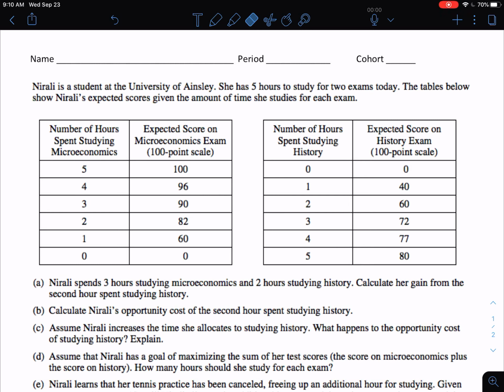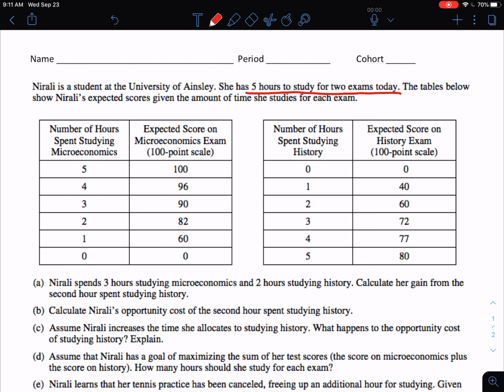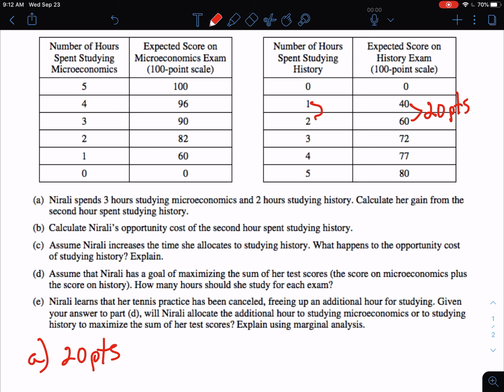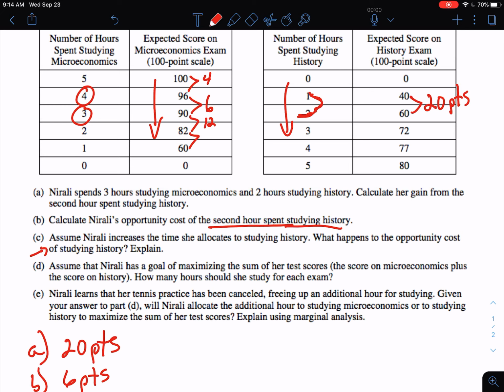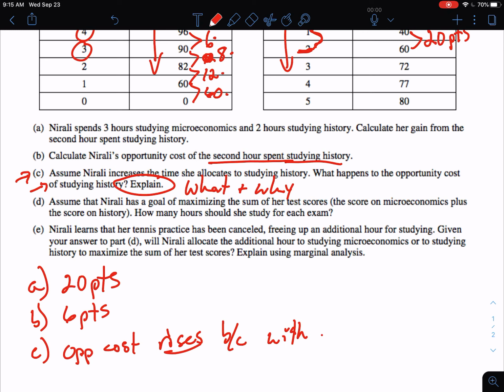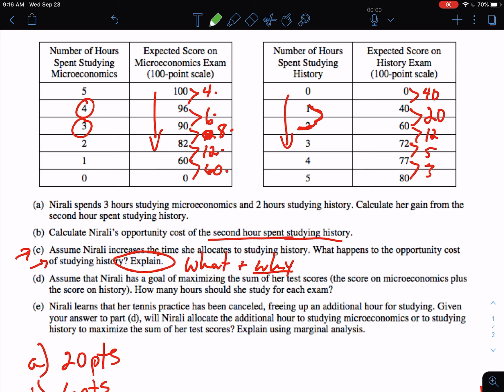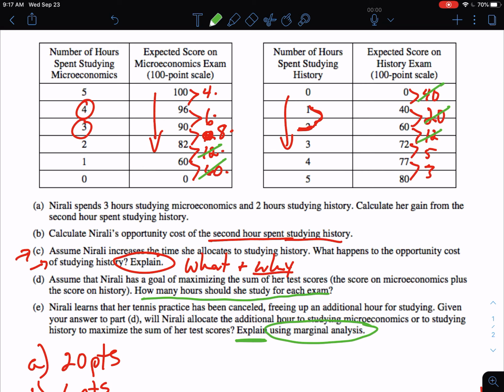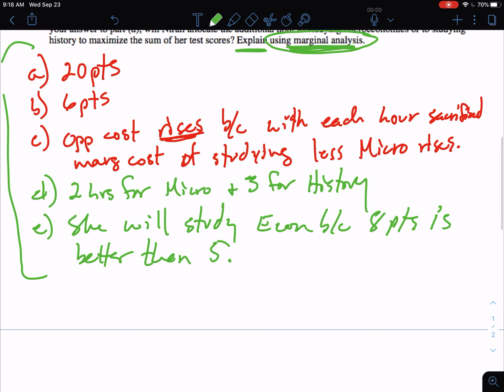Utility Max practice 1